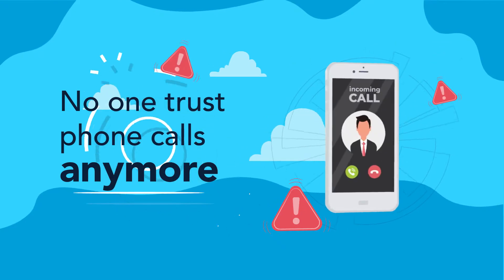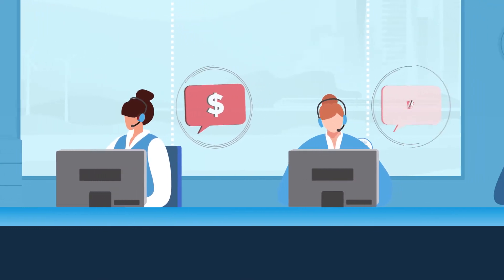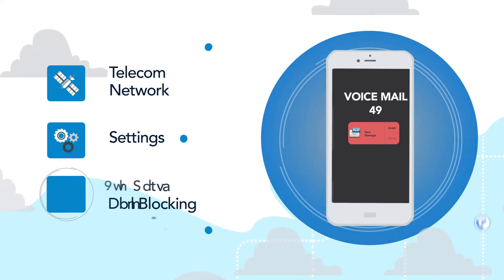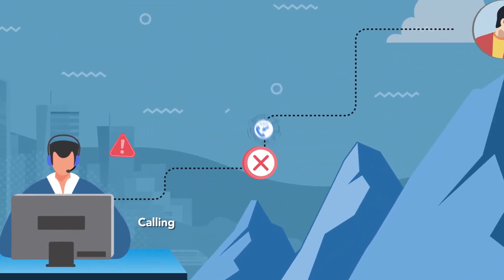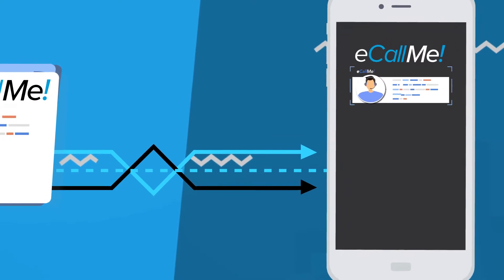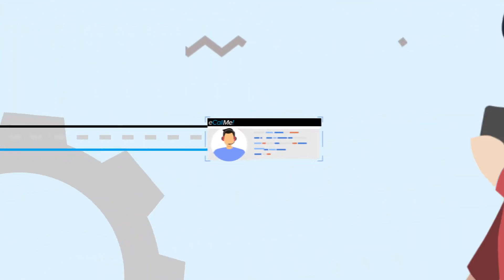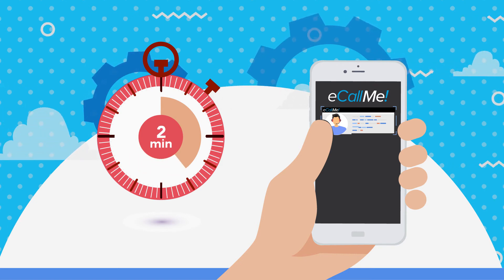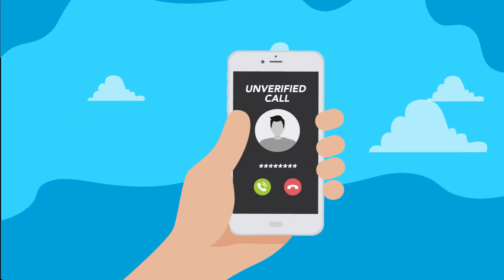Sevis - Animated Commercial Video Production.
Animated commercial video produced to promote eCallMe by SEVIS, call center technological services for the American multinational AT&T.